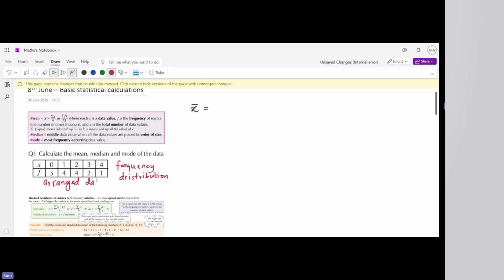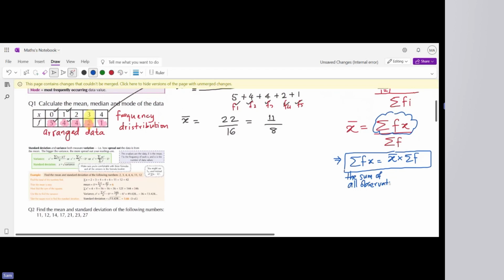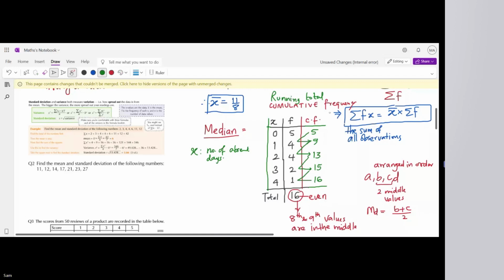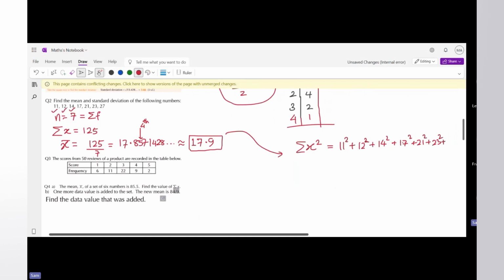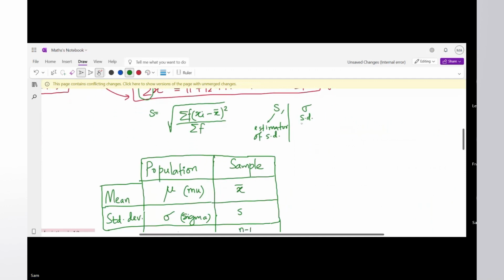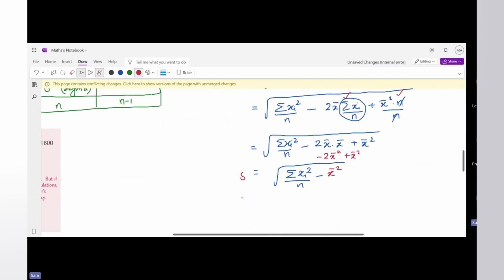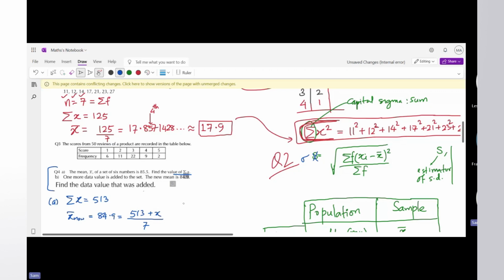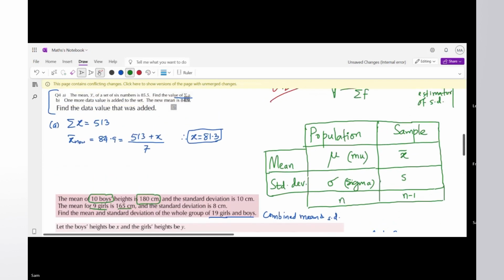A Level Maths- Statistical Calculations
✨Breaking down educational borders, making tutoring more affordable

Mr. Sam has been teaching secondary school mathematics for 19 years and currently works at the top-ranked international school in India.

Today's topic was Statistical Calculations in A Level Mathematics. It was the first trial session—a mutual adjustment between teaching and learning. We’re very grateful for the teacher’s detailed explanations and for continuously checking that students understood both the problem-solving steps and the reasoning behind them.

Statistics is one of the more challenging areas in mathematics. With the rise of big data and artificial intelligence, mastering statistical calculations means mastering the ability to speak with data in the future.